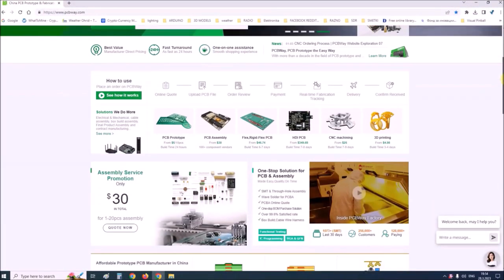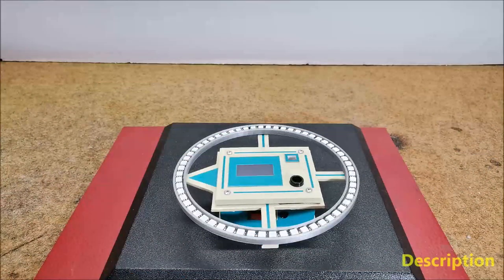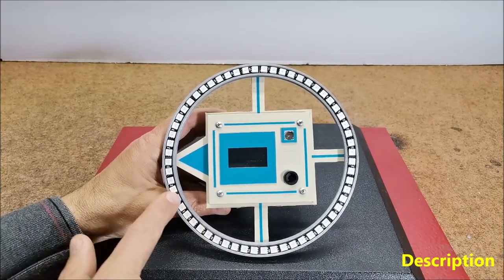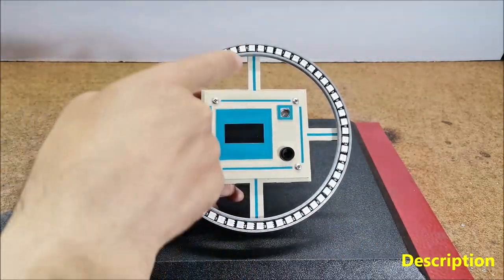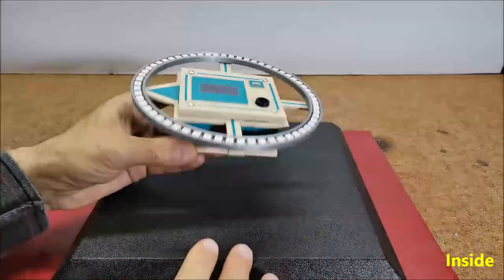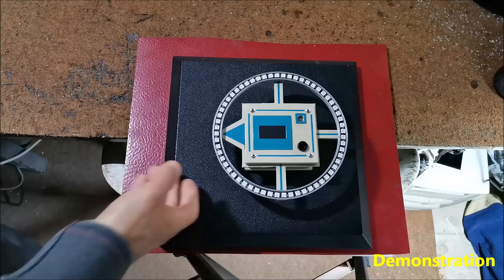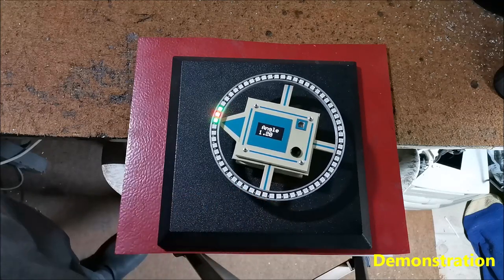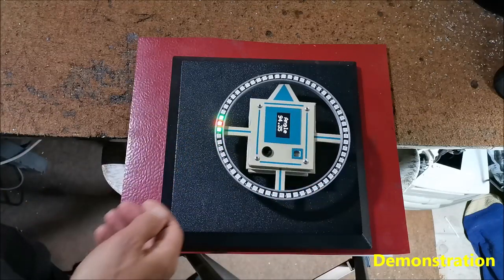Arduino Analog + Digital Compass with HMC5883L sensor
The device presented in the video represents an electronic version of the Compass, where the position of the needle is indicated by group of a three light-emitting diodes.
    The device is relatively simple to build and consists of several components:
      - HMC5883L compass module
      - Led ring with 60 adressable RGB Leds type WS2812B
 By equating the arrow with the Red Led we get the direction of the North pole. By rotating the compass around its own axis the OLED display shows the angle between north and the tip of the arrow at the given moment. So the Red LED always points North.